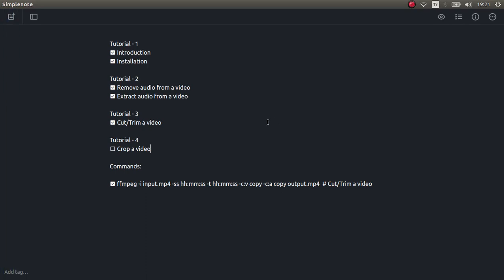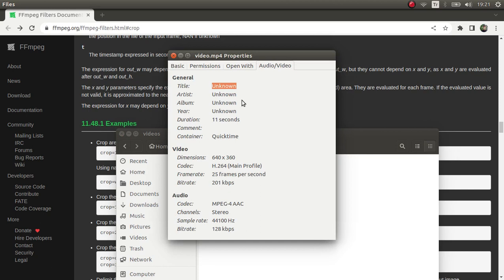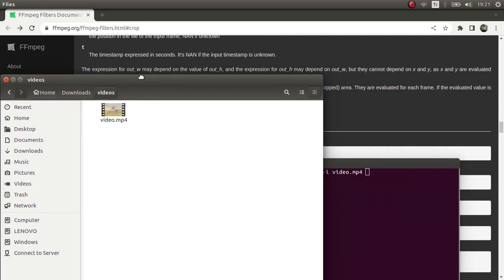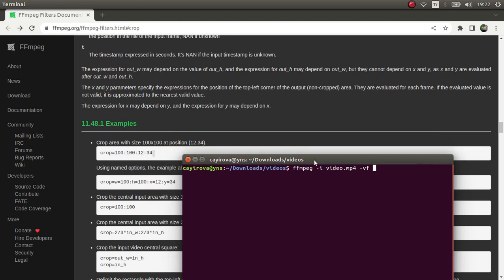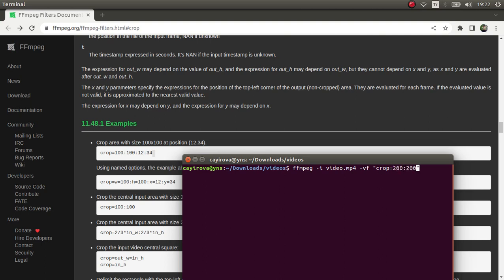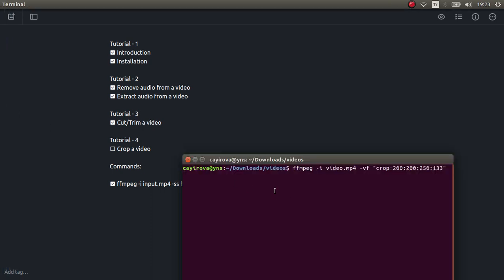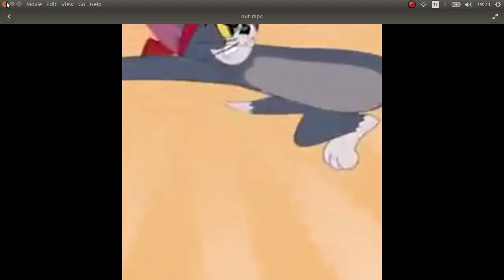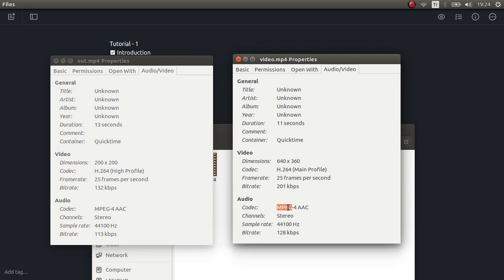FFMPEG Tutorials - 4 | Crop a video with FFMPEG command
Command:
ffmpeg -i input.mp4 -vf "crop=width:height:x:y" -c:a copy out.mp4